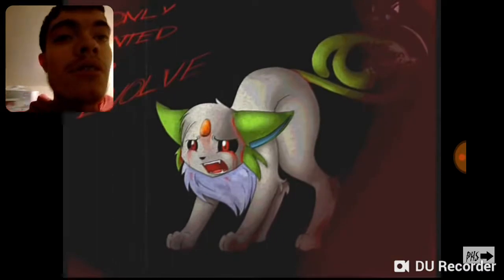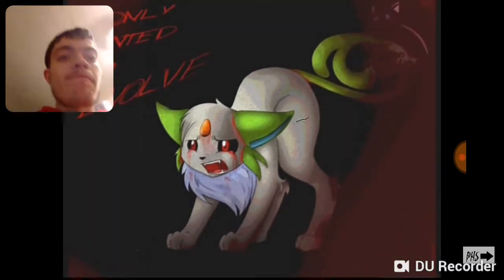Man In Shorts Reaction To Preventing of Evolution Creepypasta By NO MORE CREEPYPASTAS, SORRY 🙏